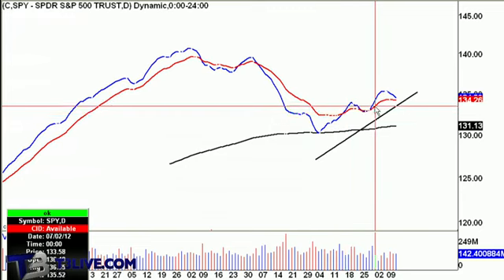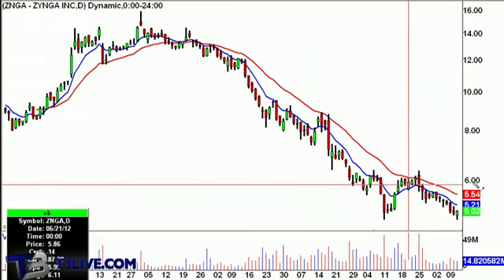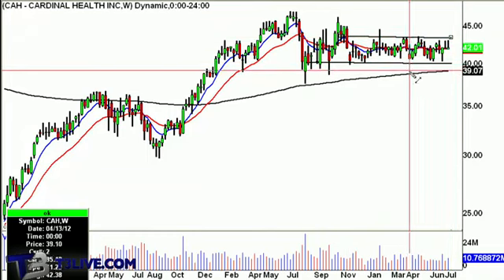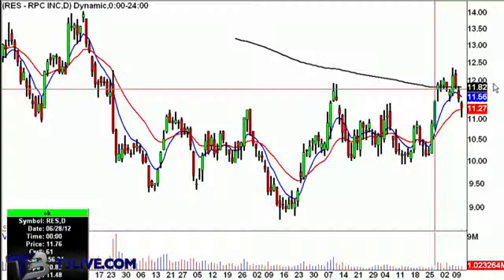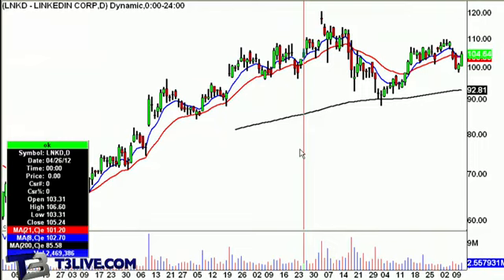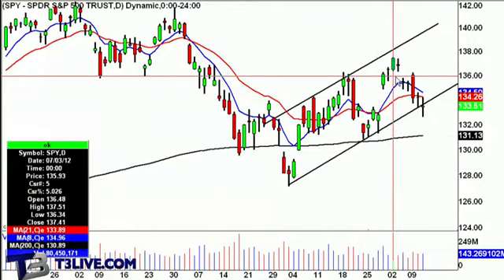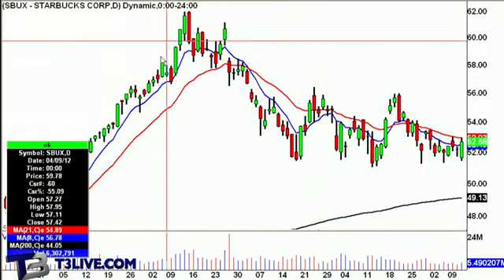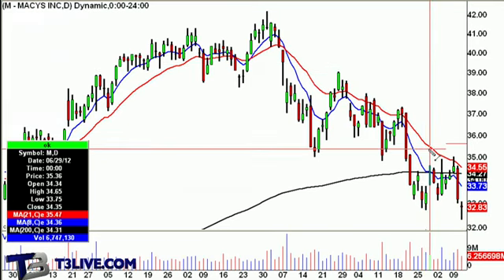Daily Recap: QnA Thursday Version July 12, 2012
The team teams up with Stocktwits to answer the questions posted in the conversation stream, during this live hour long show.

Time Codes for Stock Charts:

3:00 SPY, 5:25 KSU, 6:50 WYNN, 7:46 LVS, 9:13 FB, 10:40 ZNGA

11:25 YELP, 11:45 AAPL, 13:55 JPM, 15:47 WFC, 16:30 GS, 17:22 CAH

20:30 NFLX, 21:42 PCYC, 22:47 LNG, 23:45 QCOR, 24:50 MRO, 25:45 RES

26:57 VHC, 28:00 PCLN, 30:07 KOG, 31:20 CIEN, 33:05 JPM, 34:23 LNKD

37:35 NSM, 39:55 SPY, 47:20 SINA, 48:40 SPY, 49:13 AAPL, 50:00 SBUX

51:40 LNKD, 55:00 LVS, 55:20 BIDU